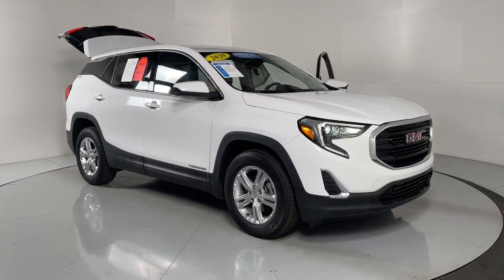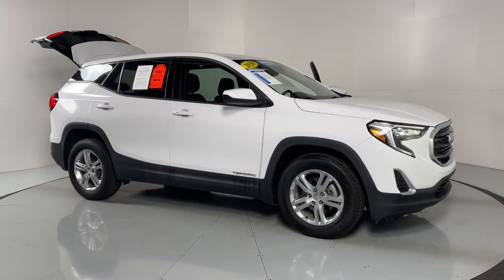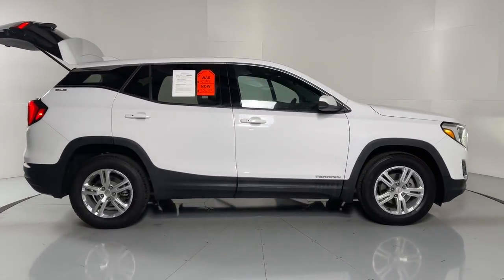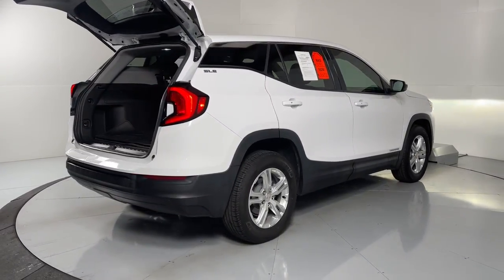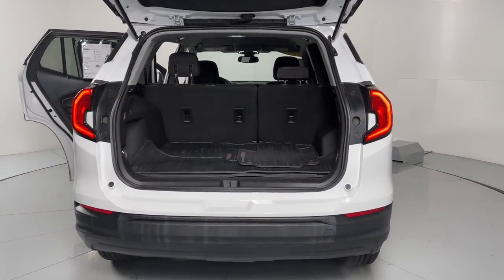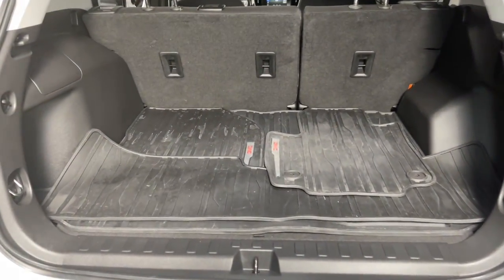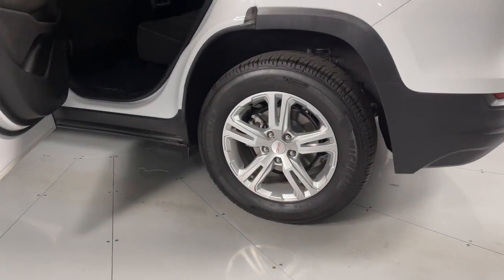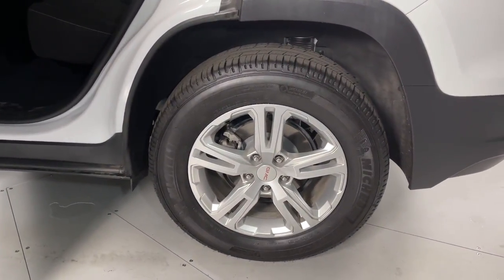2020 GMC Terrain Prescott, Flagstaff, Phoenix, Bullhead City, Havasu, AZ PG2531A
Summit White Used 2020 GMC Terrain available in Prescott, Arizona at Findlay Buick GMC Prescott. Servicing the Flagstaff, Phoenix, Bullhead City, Havasu, AZ area.

Welcome to Findlay Buick GMC in Prescott, AZ. We can deliver nationwide... We have multiple locations with over 600 cars in stock. This GMC Terrain is equipped with the following options:brbrBluetooth, Backup Camera, Aluminum Wheels.brbrbrCARFAX One-Owner. Clean CARFAX. Certified. Summit White 2020 GMC Terrain SLE FWD 9-Speed Automatic 1.5L DOHCbrbrOdometer is 13693 miles below market average! 26/30 City/Highway MPGbrbrGMC Certified Pre-Owned Details:brbr  * 24 months/24,000 miles (whichever comes first) CPO Scheduled Maintenance Plan and 3 days/150 miles (whichever comes first) Vehicle Exchange Programbr  * Transferable Warrantybr  * Vehicle Historybr  * Powertrain Limited Warranty: 72 Month/100,000 Mile (whichever comes first) from original in-service datebr  * Warranty Deductible: $0br  * Roadside Assistancebr  * 172 Point Inspectionbr  * Limited Warranty: 12 Month/12,000 Mile (whichever comes first) from certified purchase date